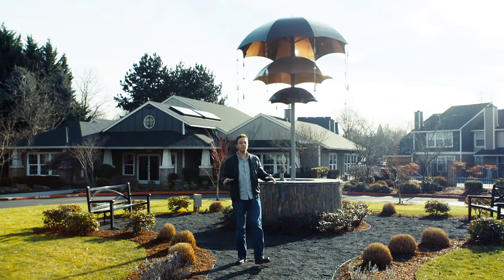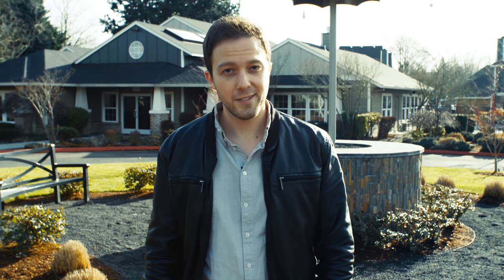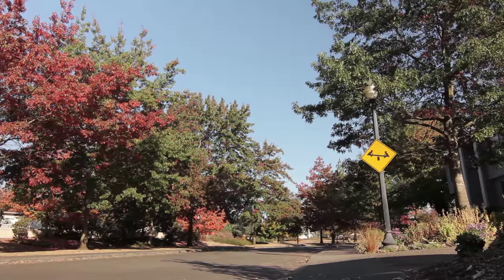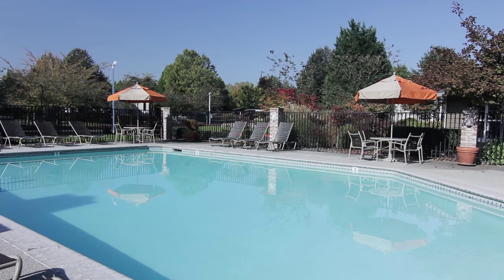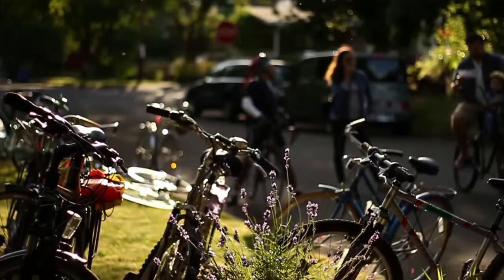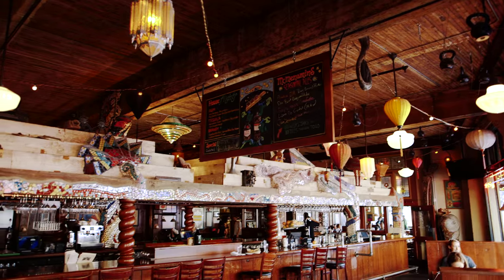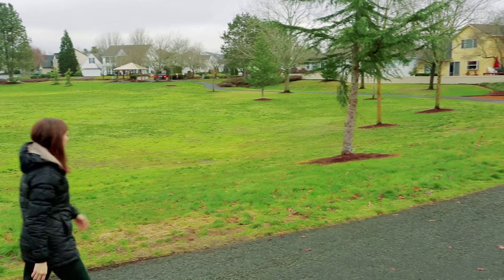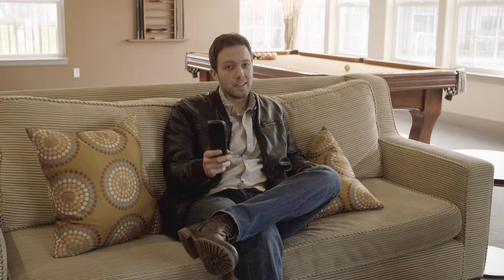Living it Up! Episode 16: Slate Ridge at Fisher's Landing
Join filmmaker Anton Seim, hosts Tony Sousa and Adam Wilson on their mission to show apartment hunters what life is like to live at a Sequoia community in more than 25 cities across the West Coast.  Along their journey you’ll see everything from the wackiest doughnut shops in Portland to the craziest sushi bars in Northern California. They’ll travel from the highest mountains in Lake Tahoe to the sunniest beaches in Orange County; all in an effort to explore the food, lifestyle and culture of some of our favorite places for apartment living on the West Coast.